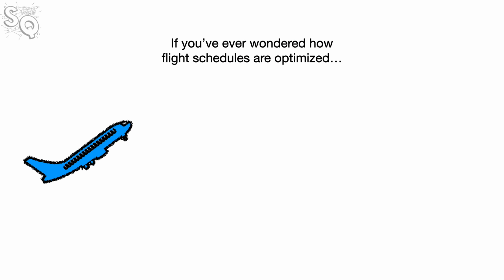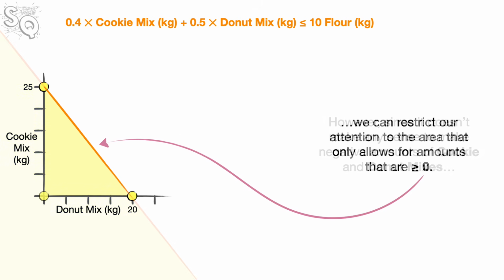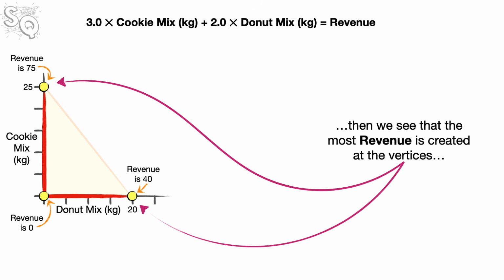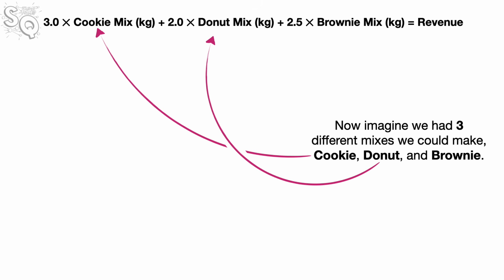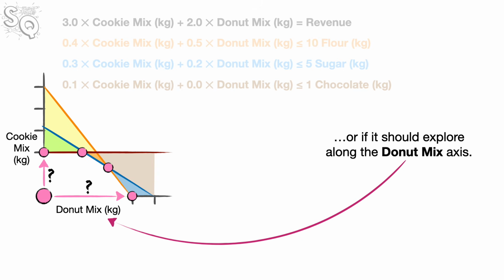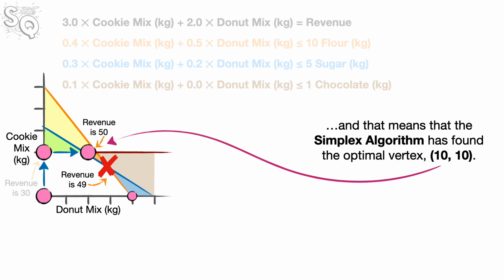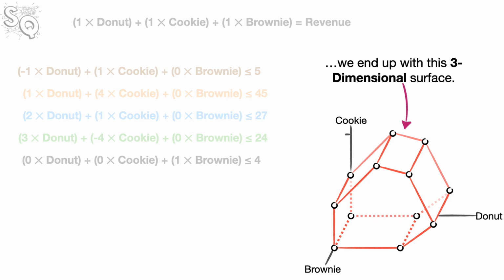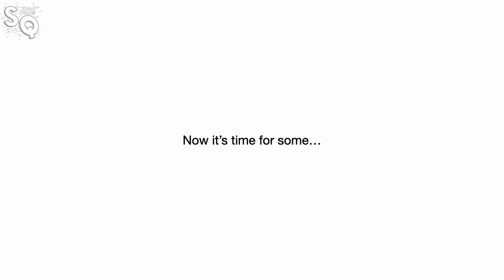Optimization with Linear Programming (and the Simplex Algorithm), Main Ideas!!!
If you've ever wondered how airplane schedules are optimized, warehouses are optimized or how crops are optimized, then you've wondered about Linear Programming. This StatQuest introduces you to the main ideas of how Linear Programming can be used to optimize problems, and, specifically, we'll learn about the Simplex Algorithm. BAM!

If you want to check out the original version of the second (fancier) example, here's the link to Daniel D. Suthers's webpage for a course at the University of Hawai'i at Manoa

...or...

...buying a book, a study guide, a t-shirt or hoodie, or a song from the StatQuest store...

0:00 Awesome song and introduction
1:34 An example of an optimization problem
9:20 Why we need Linear Programming
12:18 The main ideas of the Simplex Algorithm
19:28 A fancier example